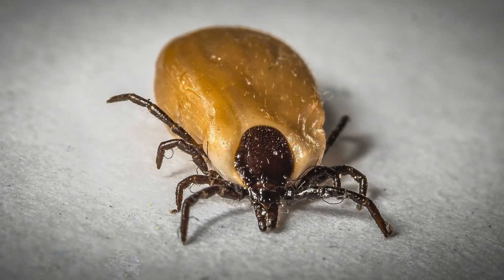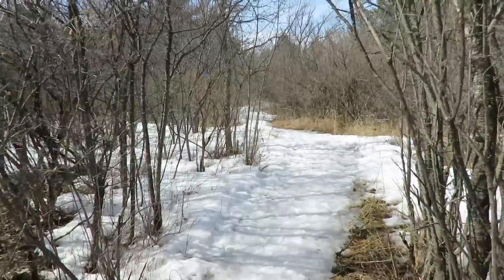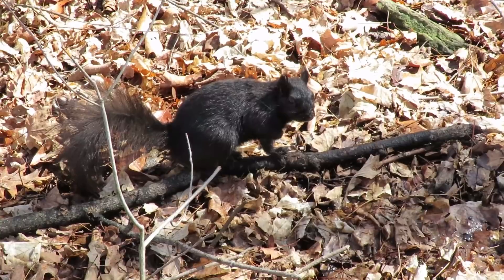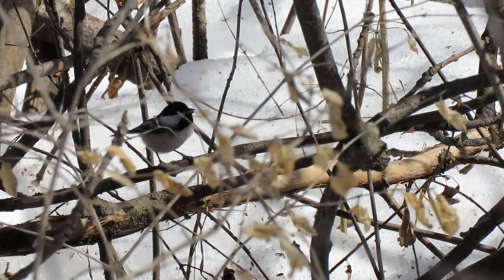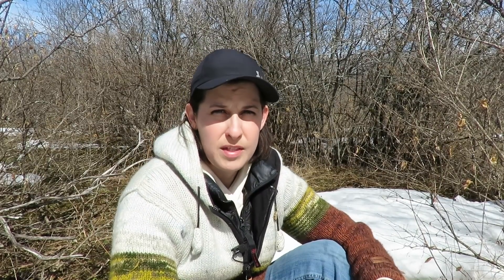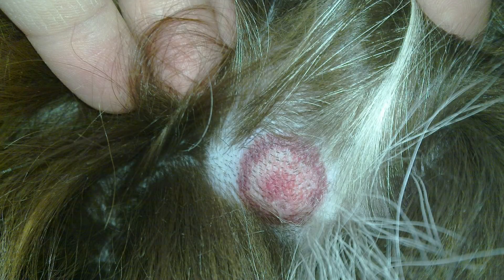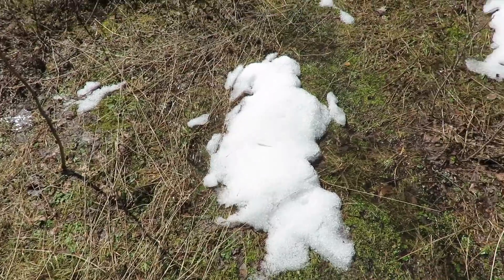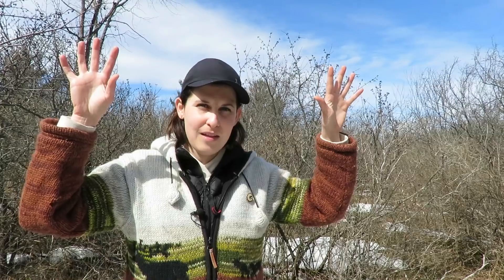Tick Talk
It's that time of year when we are all getting a bit more active outdoors. Today, I talk all about ticks and the risks that they pose to us. I discuss a new tick-borne disease that we are just learning about. I also let you know how to protect yourself and your pets against tick bites.